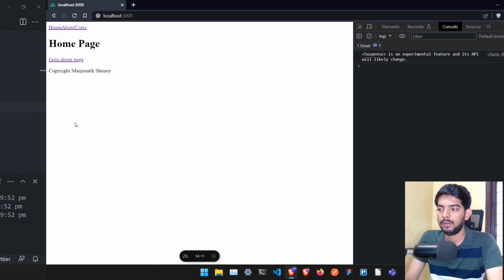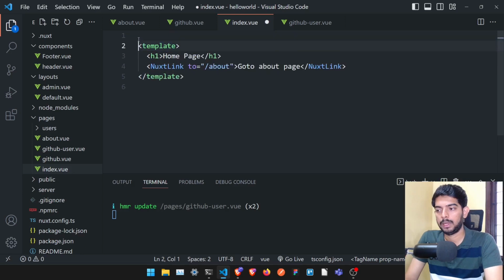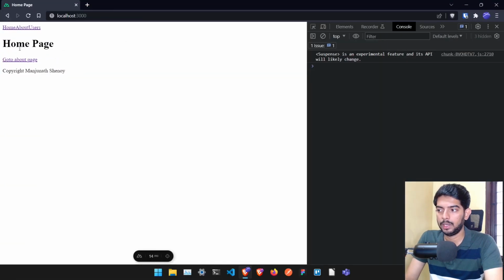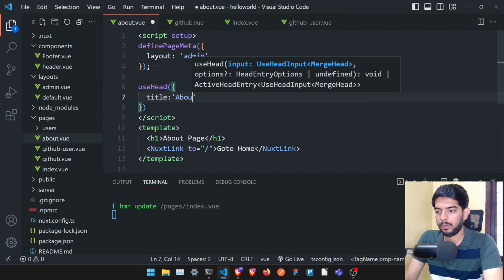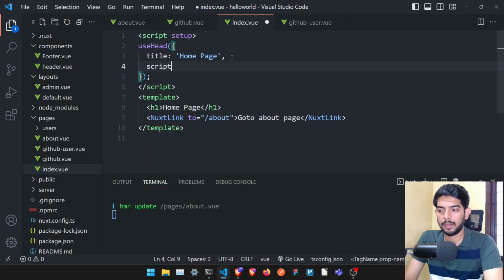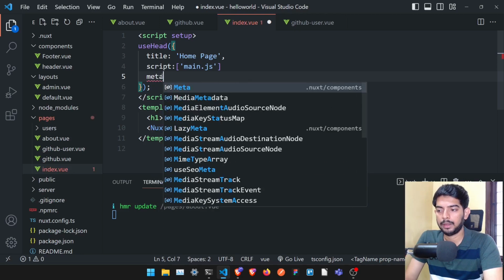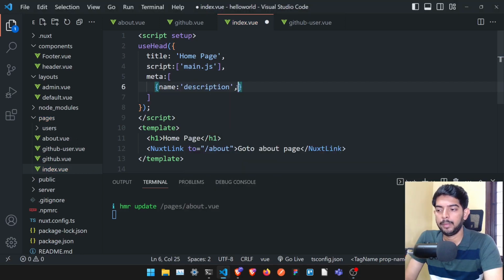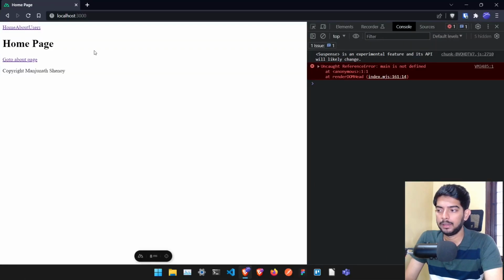Generating HEAD Tag Dynamically in NUXT | Nuxt for Beginners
Head tag is important for SEO purposes. In this video I teach you how you can generate dynamic head tag in Nuxt project.

Gorilla Tripod
Ring Light